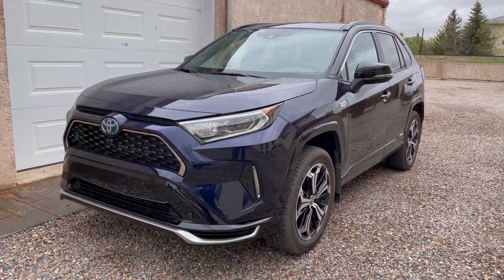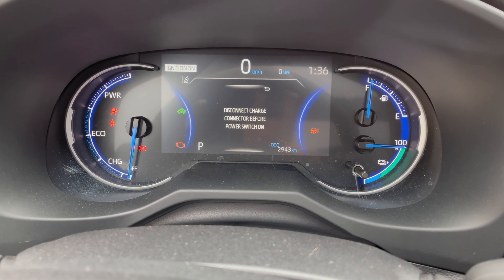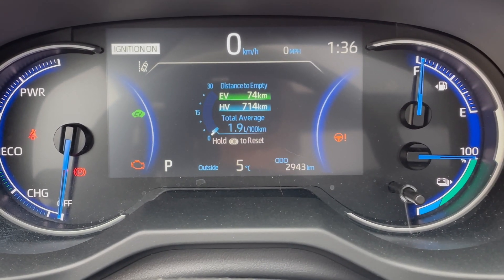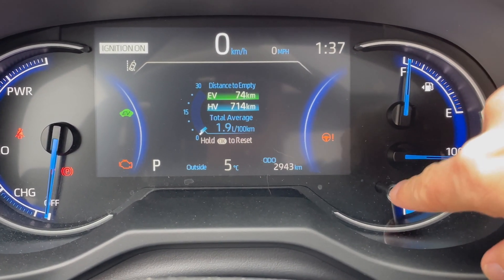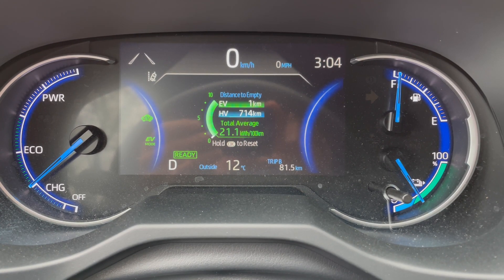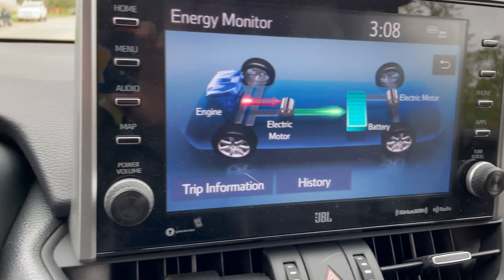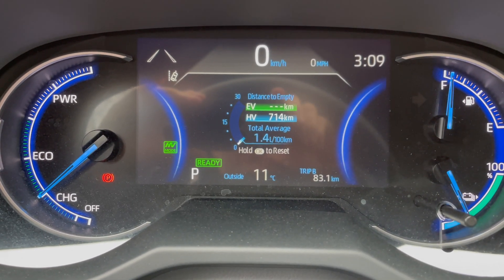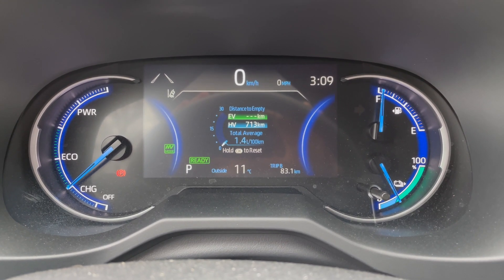RAV4 Prime City EV Range Test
In this video I fully charge the high voltage battery on my 2021 Toyota RAV4 Prime and then drive in the city to determine how far can it go in full EV mode in the city.

The 2021 RAV4 Prime is rated for 42 miles or 68 km of range on a full charge. Watch and see how well I did.